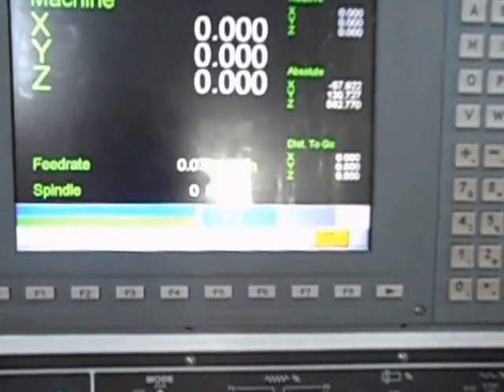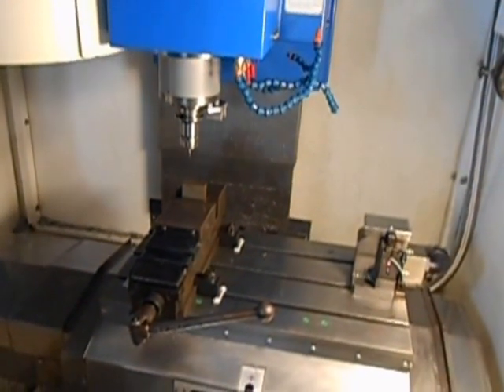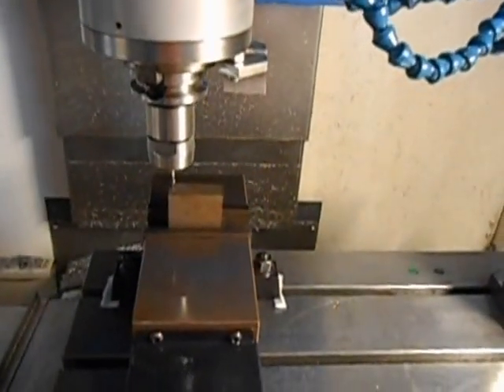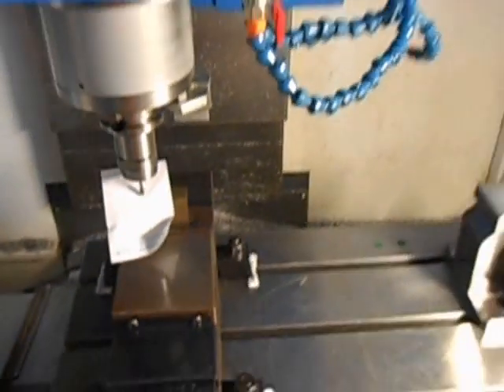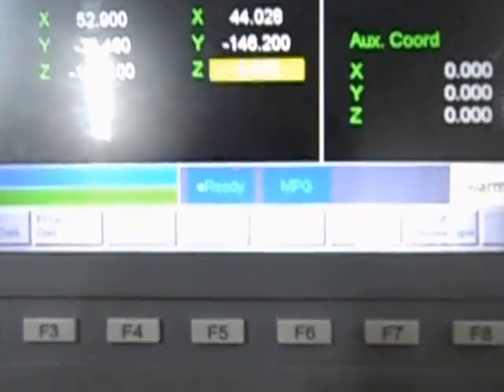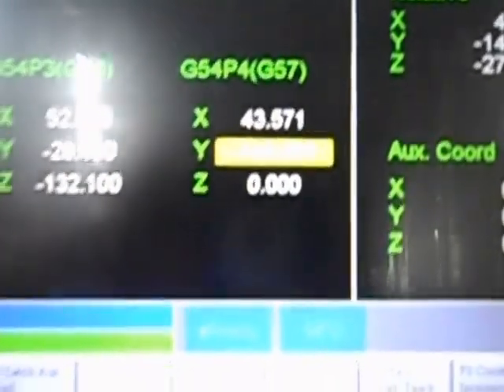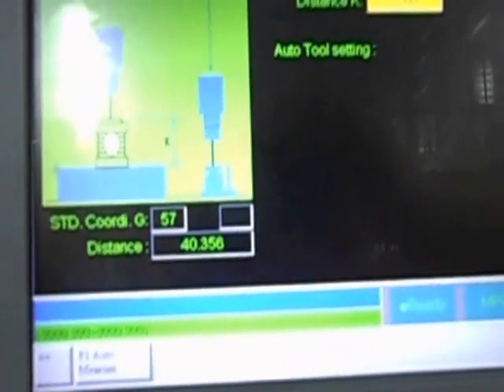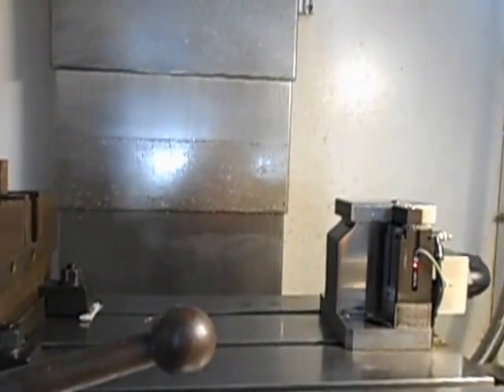The setting demo of milling machine from ARIX.Co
This is the demonstration of how to set working offset of the material on machine. In this demo the focus is to show the way of operation. So the spindle is not actually touch the tip top surface of the machine.